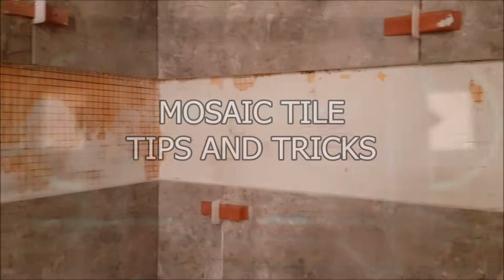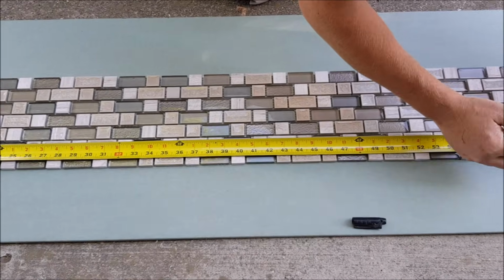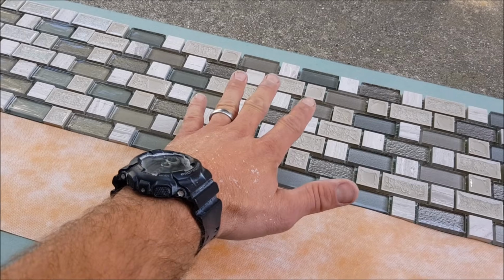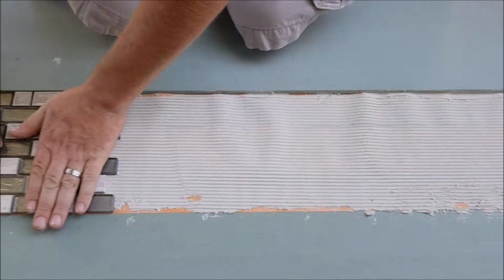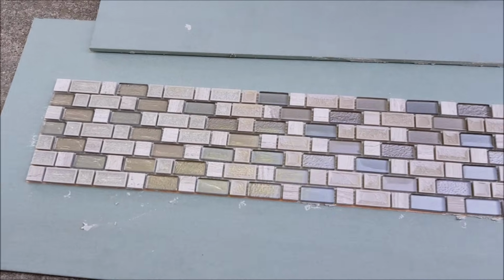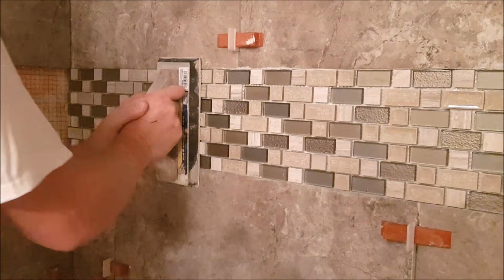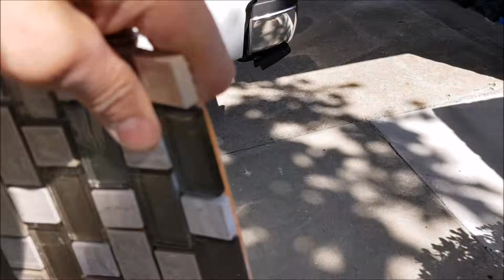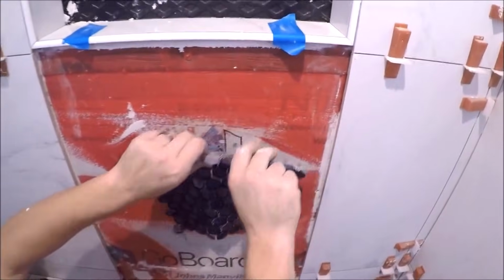Mosaic Tile Tips and Tricks 👊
Tips and Tricks for installing mosaic tile for floors, walls & showers